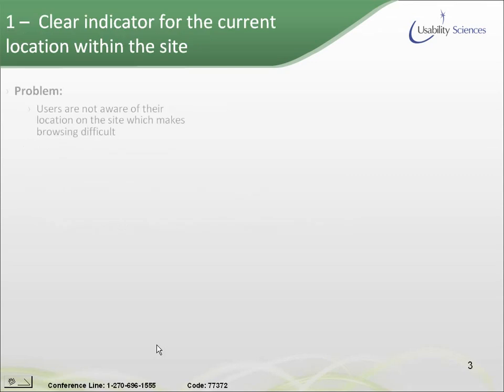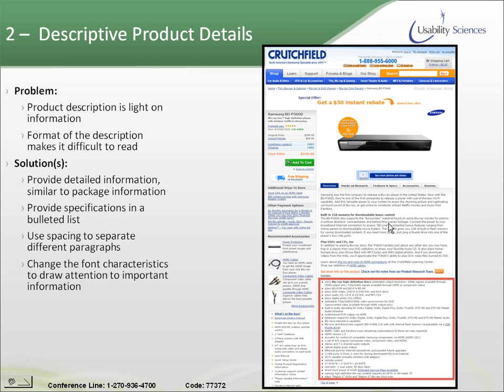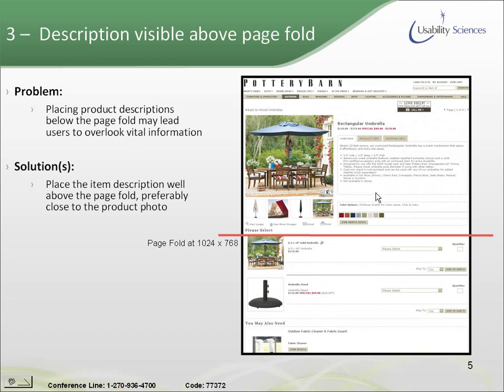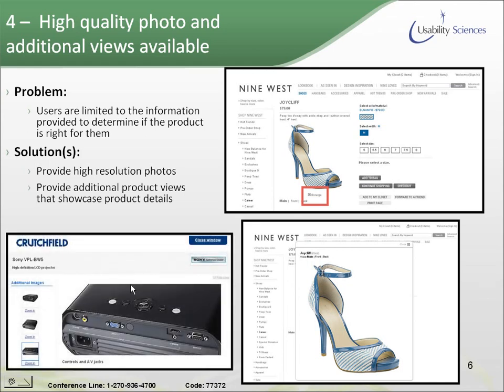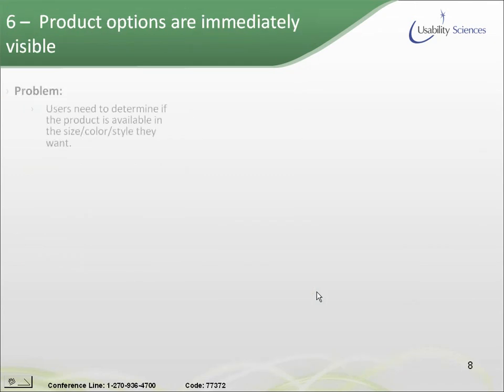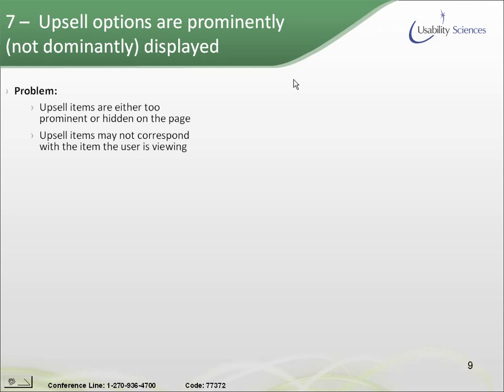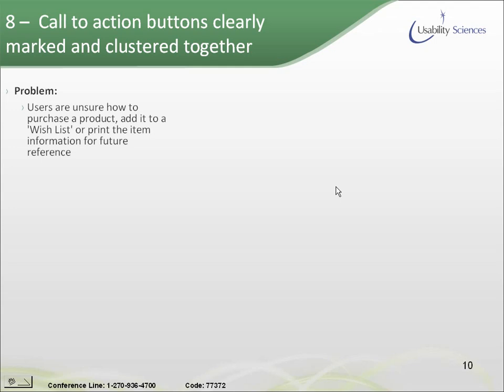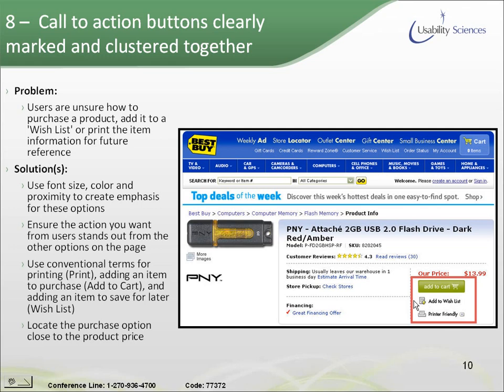Creating an Effective Product Page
When shopping online, users must rely on their visual impressions of a product and the information provided by the retailer to determine if it meets their needs. We will cover ways to improve product presentation such as: presenting product options, optimal page layout, and navigation options.